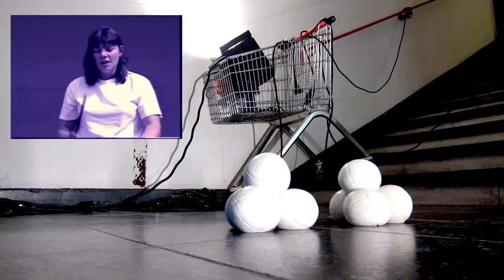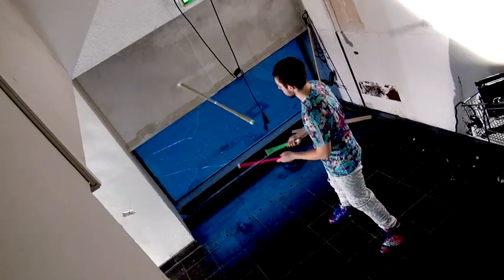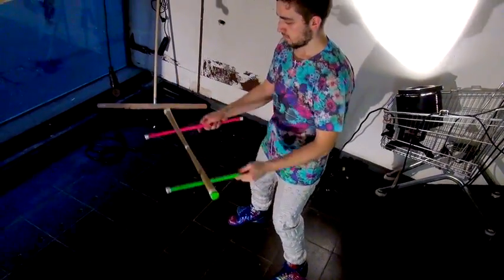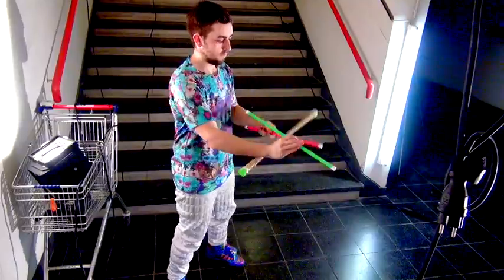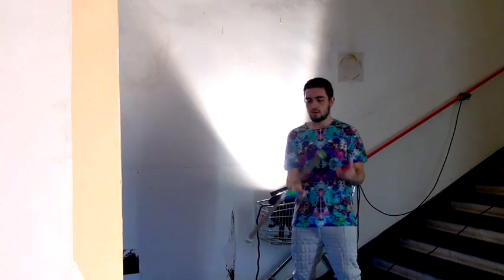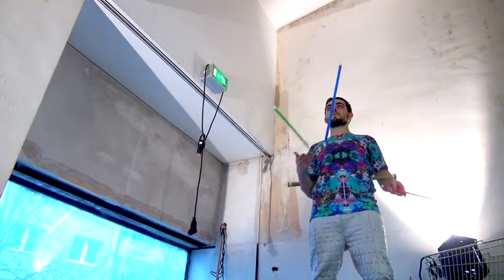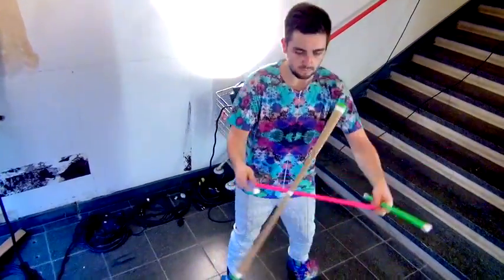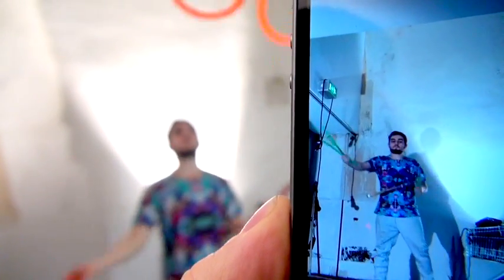Tony Pezzo solo (The Devil Stick Video part 1 of 3)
Is 20 hand sticks and one devil stick the new back crosses? Why does no one mix devil sticks with rings or balls or clubs? Why aren’t hand sticks 4 times as long and why aren’t there rolls of toilet paper unraveling on the ends of devil sticks? None of these questions are hypothetical. This is the first devil stick video to ever be made by two Extreme Juggling competition winners! We guarantee that you will be surprised at least a bunch of times! You’ll never look at a money suit the same way again!

Tony Pezzo
Wes Peden
IJA Ezine
The Devil Stick video
Flower sticks
Devilstick